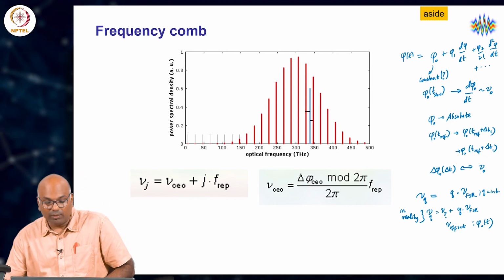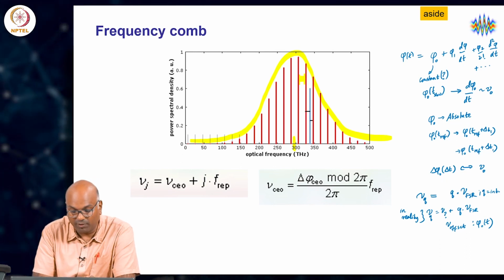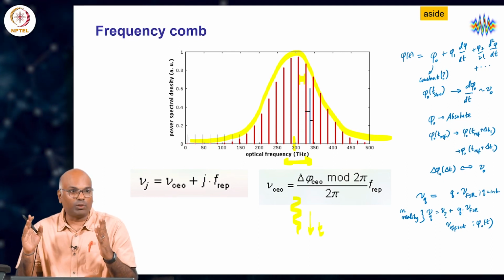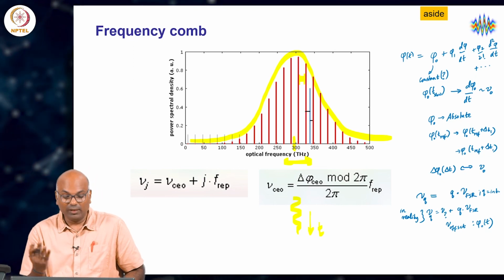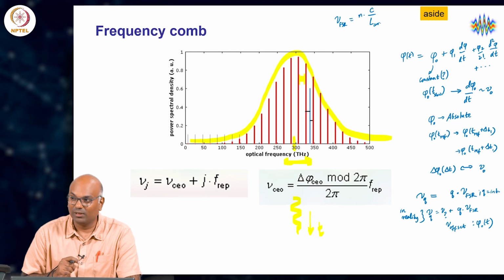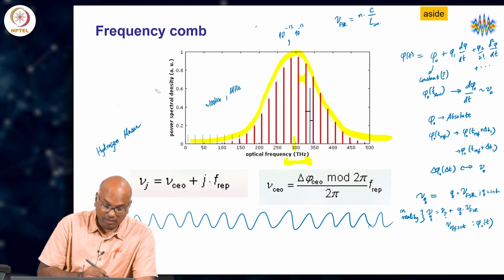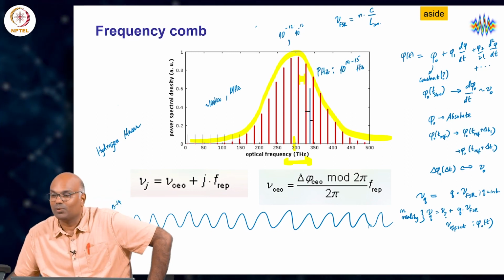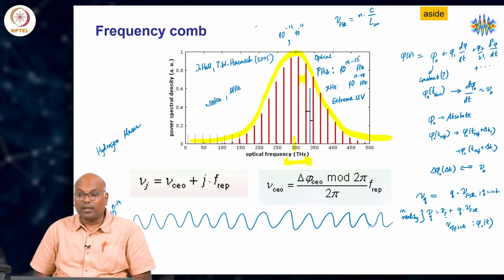Discussion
We clarify doubts posed by students on concepts covered in today's lecture